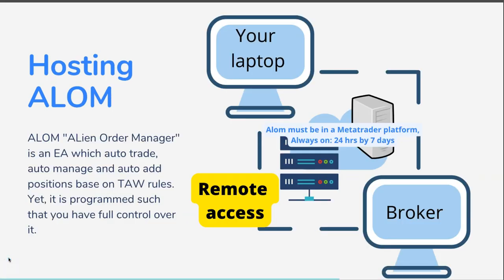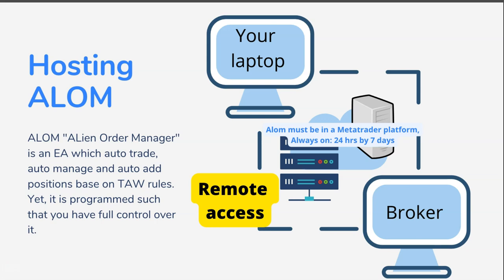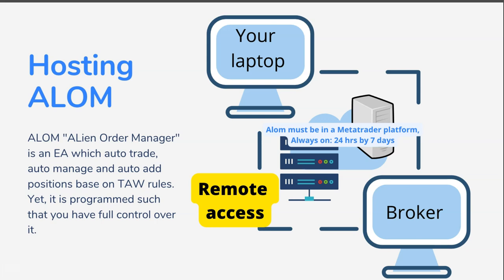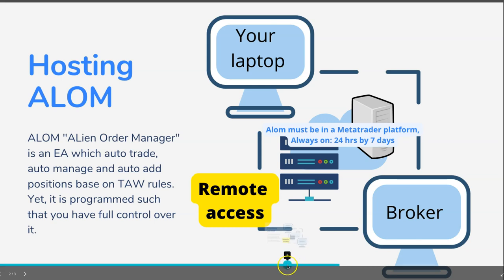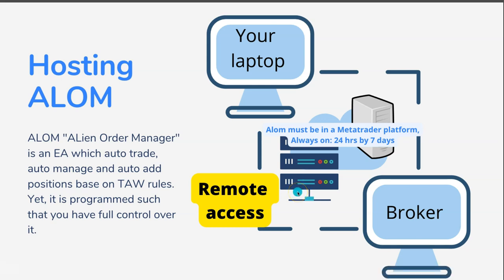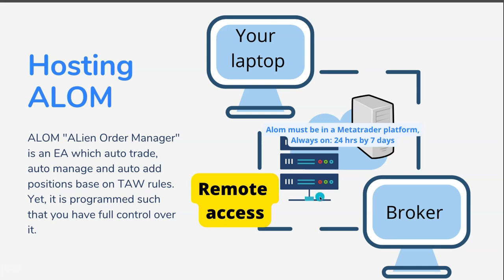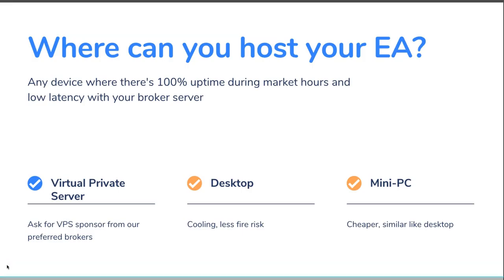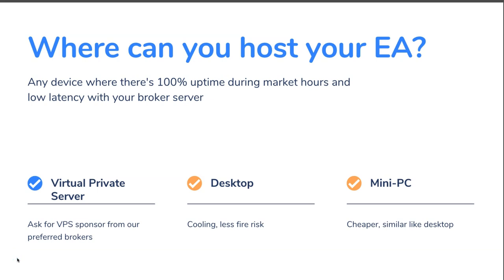About Expert Advisors (EA) and where to host your EA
If you are TerraSeeds or onlineforexmaster students, you can request for broker sponsored VPS to host your expert advisors.